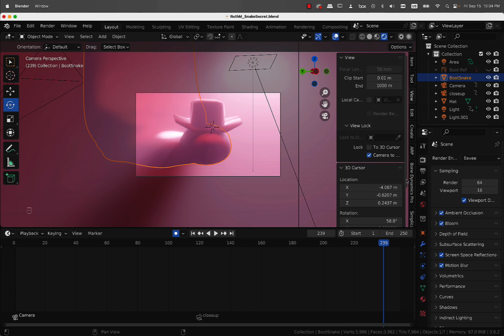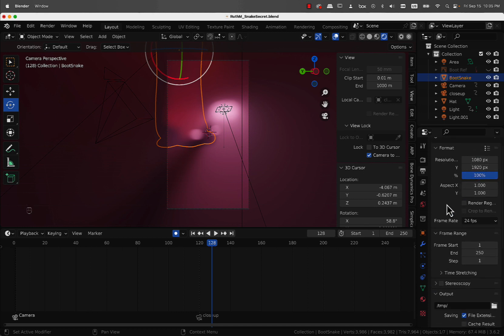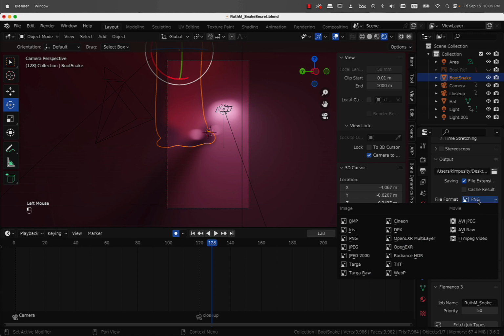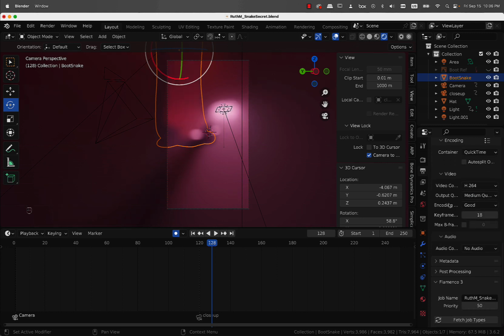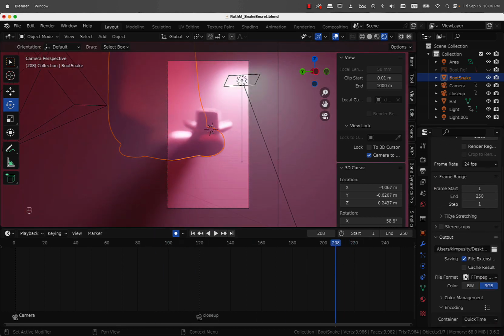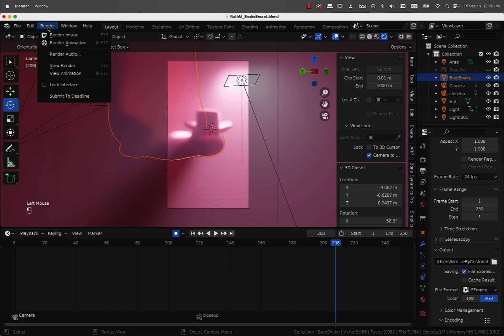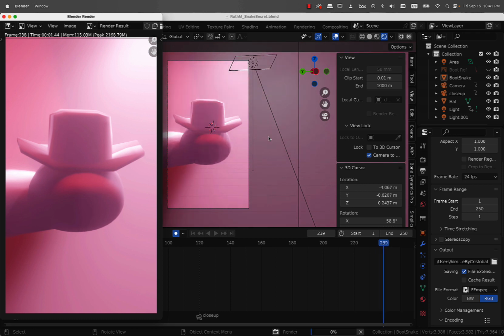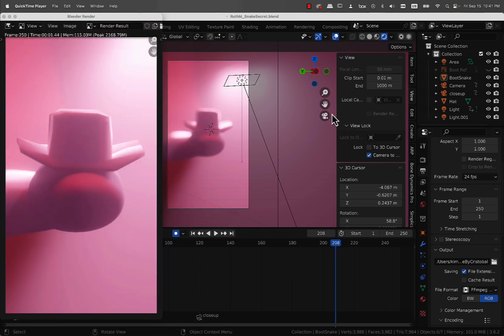rendering videos from Blender